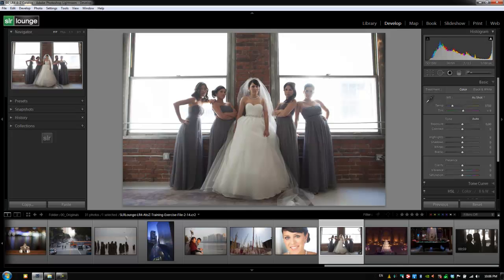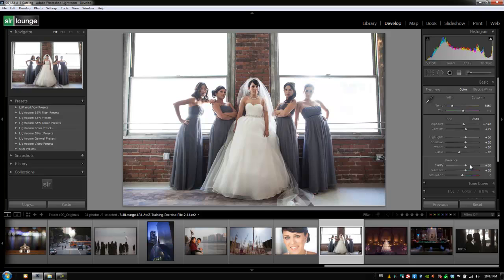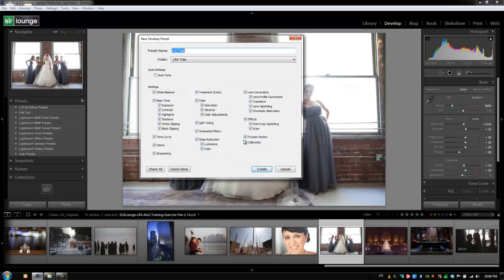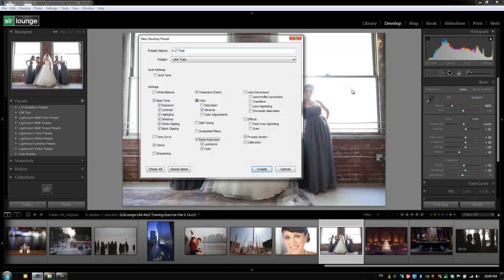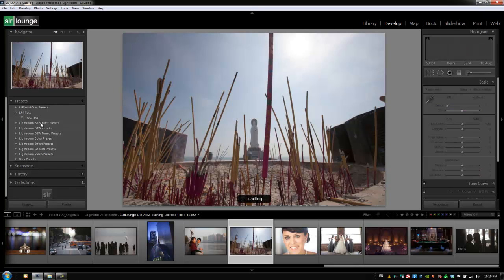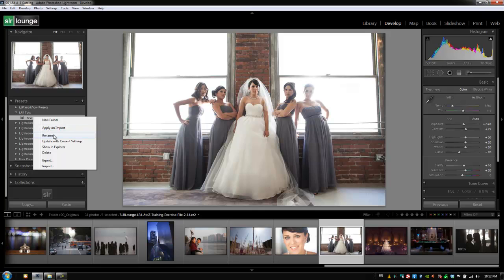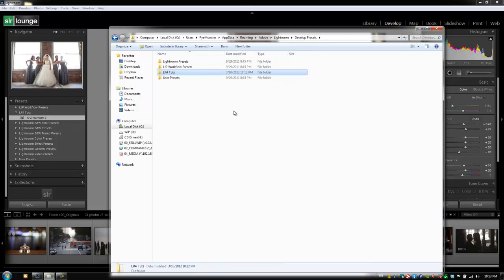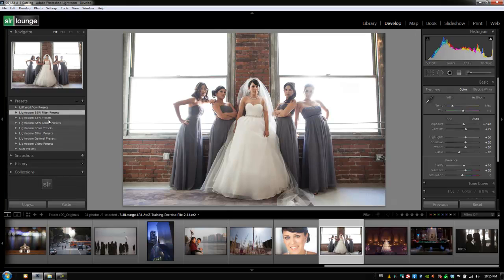How to Manage Develop Presets in Lightroom 4 - From the Lightroom 4 A to Z Workshop on DVD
In this video from our Lightroom 4 A to Z Workshop on DVD, we will go over how to create a new develop preset and how to manage these develop presets in Lightroom 4. Managing presets is similar to managing collections in Lightroom 4. Typically, when you create a preset, it should work across multiple images to create effects such as black and white or vintage effects. In addition, we will discuss how to bring develop presets into Lightroom 4.